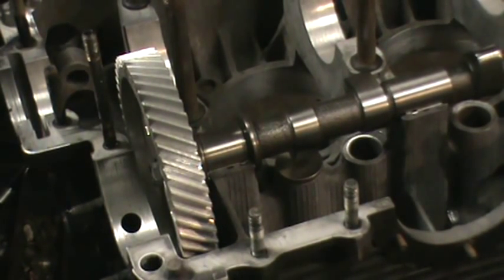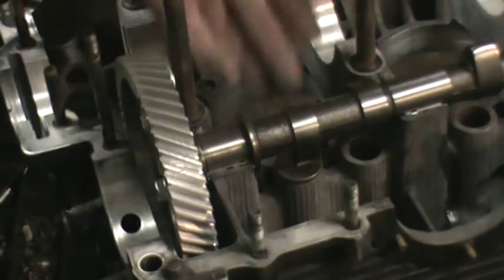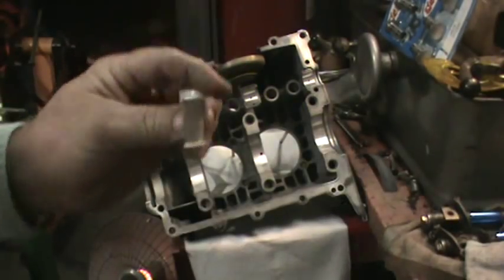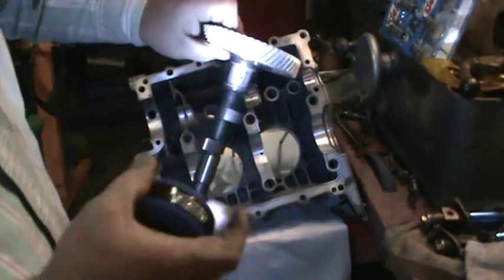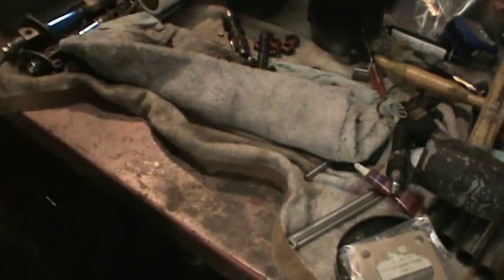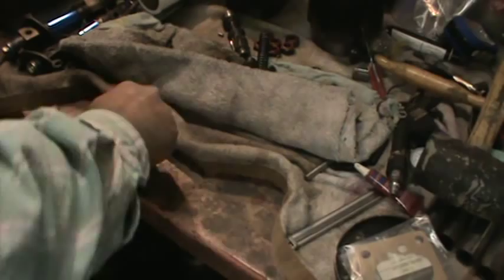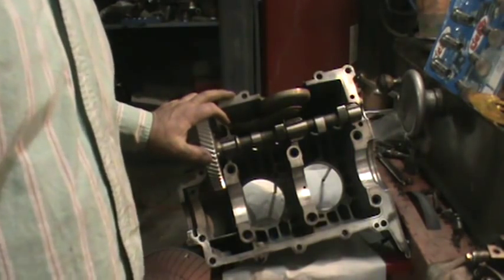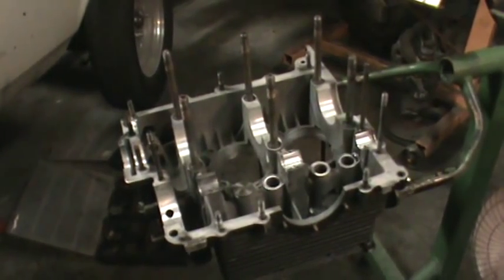Setting the thrust up on a VW cam